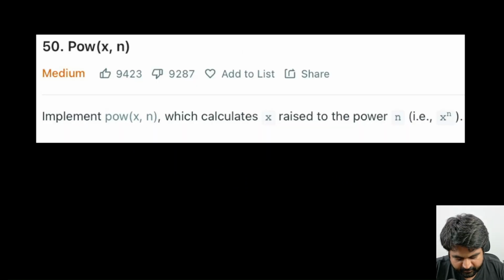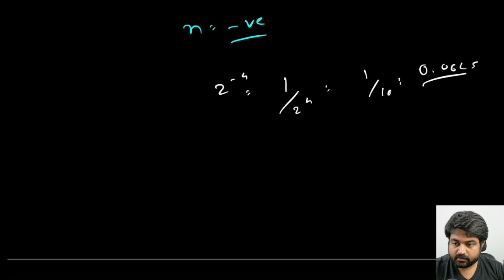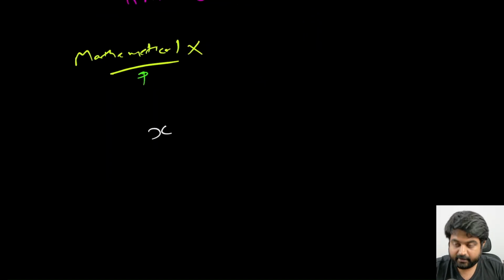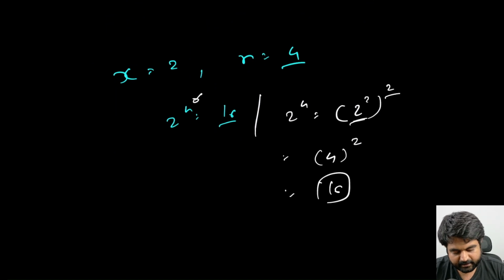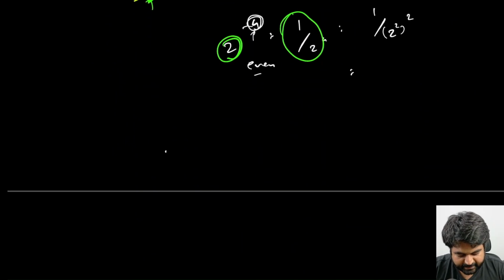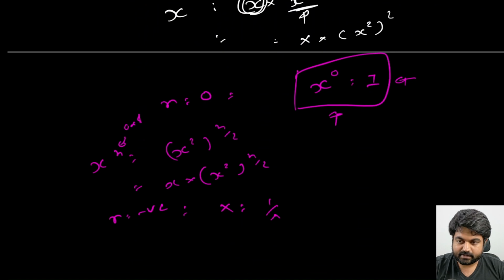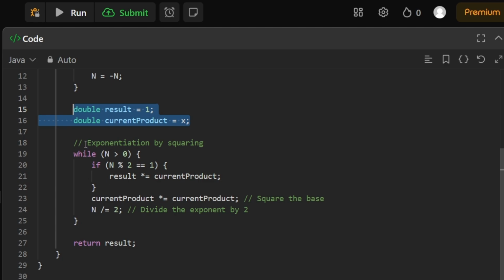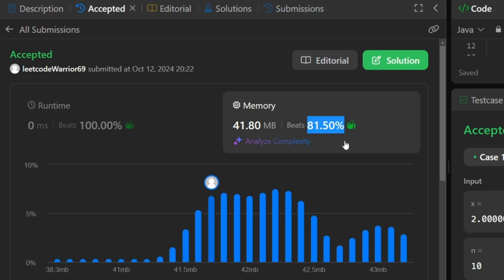Pow(x, n) | LeetCode 50 Fast Exponentiation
Pow(x, n) LeetCode 50 explained with a clear fast exponentiation / binary power approach for coding interviews.